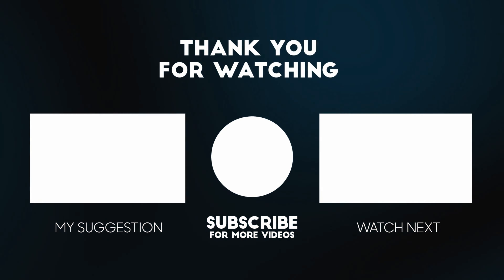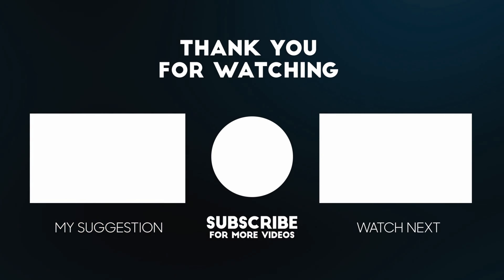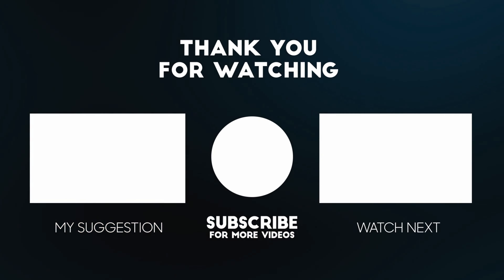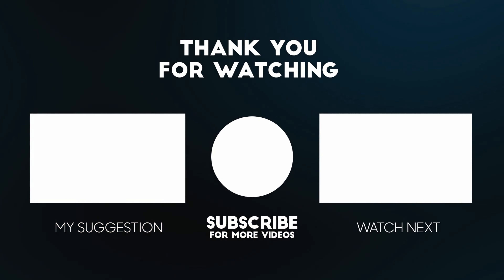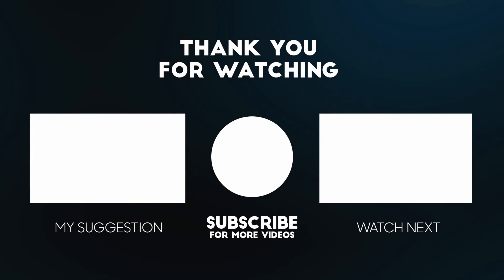BIG BUDDHA PHUKET, THAILAND 🙏 BEST PLACES TO VISIT IN PHUKET 🌍 PHUKET TRAVEL GUIDE 2024 🚁 DRONE 4K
Welcome to the enchanting world of Big Buddha, Phuket, Thailand – a monumental masterpiece standing tall at 45 meters on Nakkerd Hill in Chalong. 🌅 Phuket Big Buddha, or The Great Buddha of Phuket, is a seated Maravija Buddha statue in Phuket, Thailand. The official name is Phra Phutta Ming Mongkol Eknakiri, shortened to Ming Mongkol Buddha. Big Buddha Phuket Drone 4K View. Big Buddha Phuket Sunset. Big Buddha Phuket Hike. Big Buddha Phuket Live Webcam.

🙏 Experience Tranquility: As the third-tallest statue in Thailand, Big Buddha, officially known as Phra Phutta Ming Mongkol Eknakakiri, radiates peace and unity, offering a mesmerizing spectacle overlooking Phuket and its surrounding islands.

🗓️ Awe-Inspiring Monument: Completed in 2014, this iconic marble statue invites you to witness breathtaking panoramic views. Dress modestly and remove your shoes before ascending the sweeping staircase to the top. Note: Climbing up is allowed, but walking down is prohibited.

⛰️ Serene Atmosphere: Open from 6:00 a.m. to 7:00 p.m., the best time to visit is during sunset. Explore smaller temples, join meditation sessions, and observe daily rituals conducted by resident monks. The serene atmosphere and jaw-dropping views make it a must-visit destination.

🌆 Stunning Bird's Eye Views: Marvel at the expansive vistas of three large bays, including Chalong Bay and, on clear days, even Phang Nga Bay.

🌟 Nearby Attractions: Big Buddha is at the top of everyone's 'Must-Do in Phuket' list. Nearby, discover Chalong Temple, Phuket Old Town, Karon Viewpoint, and indulge in delicious Thai cuisine at local eateries for a complete cultural experience.

🚗 Getting There: Wondering how to reach Big Buddha? It's a breeze! Whether by bus, taxi, or tuktuk, you're covered. Opt for a taxi for a quick 9-minute ride at around $10. Adventurous souls can also trek on foot or bike, turning the journey into an adventure.

👣 Adventure Awaits: Join us as we explore the wonders of Big Buddha, share trail tips, and immerse ourselves in the breathtaking views.

Related : Big Buddha Phuket, Big Buddha, Thailand, Thailand Itinerary, Thailand Travel, Thailand Phuket, Big Buddha Phuket Drone, Big Buddha Phuket Sunset, Big Buddha Phuket Dress Code, Big Buddha Phuket Thailand, Big Buddha Phuket 4k, Big Buddha Phuket Hike, Big Buddha Phuket Meditation, Big Buddha Phuket Ride, Big Buddha Phuket Atv, Big Buddha Temple Phuket, Ming Mongkol Buddha, Phra Phutta Ming Mongkol Eknakiri, Phuket Travel Guide, Chalong, Phuket Nightlife, Great Buddha Of Phuket